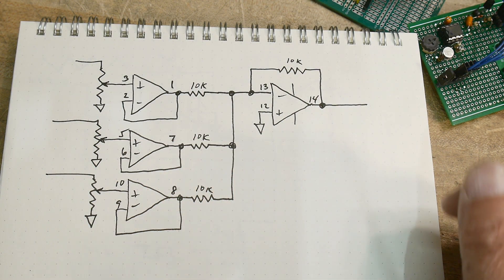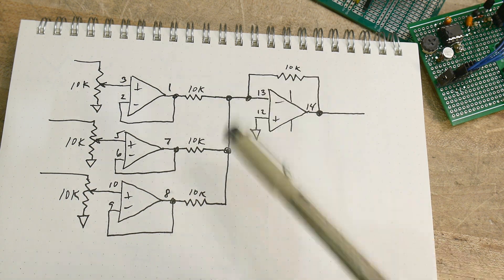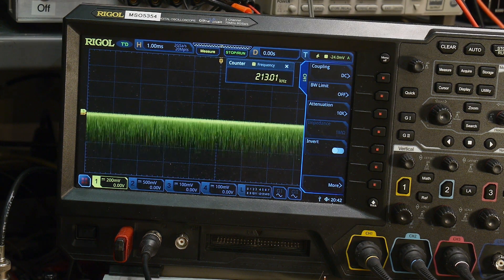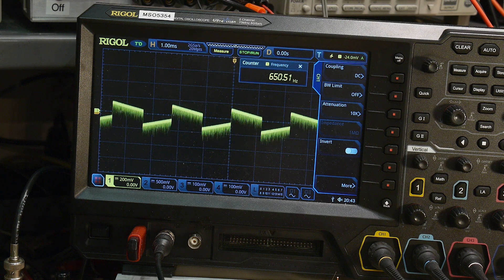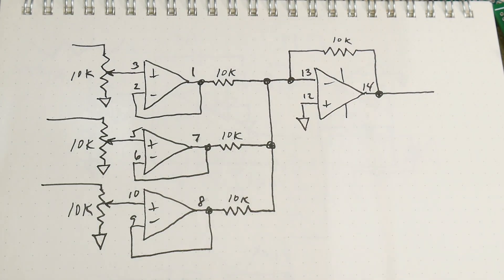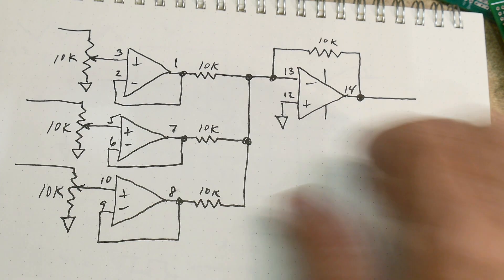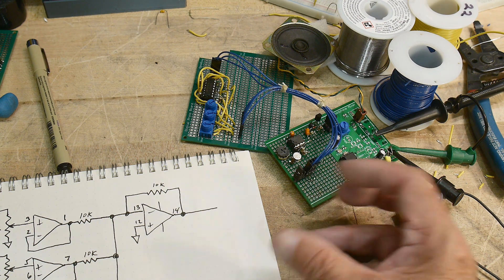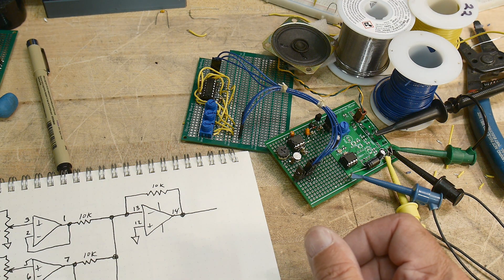#1199 DIY Analog Synthesizer (part 3 of 15)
Episode 1199
Block 4: Mixer
I buffer each incoming signal and use a summing amplifier for the output. A quad op-amp could be used